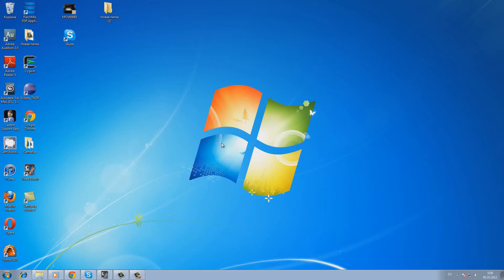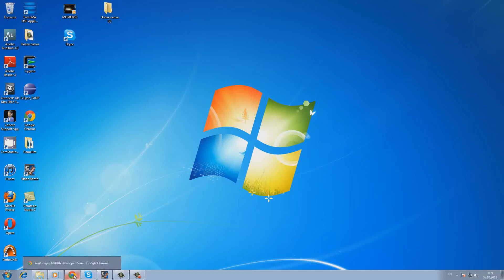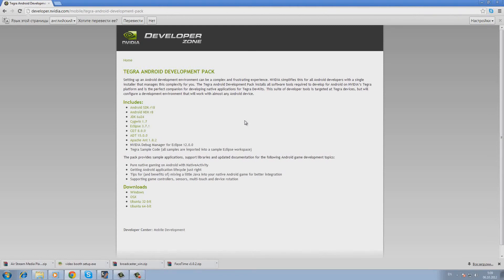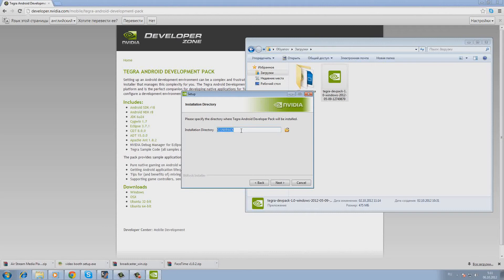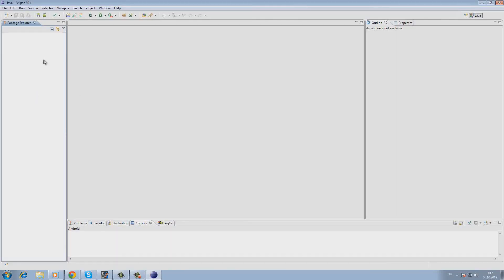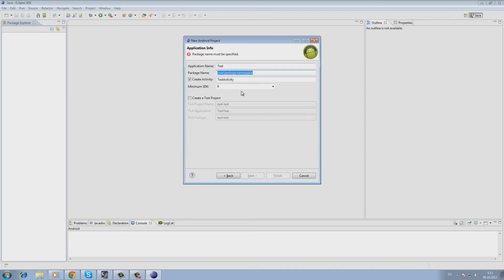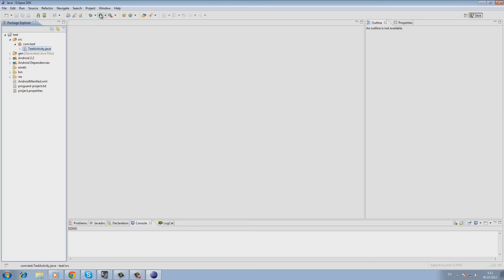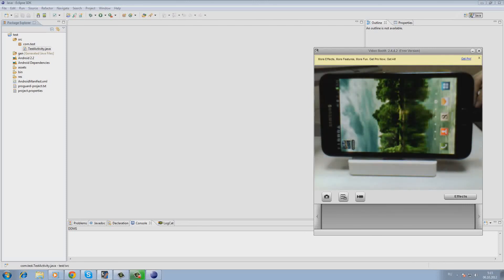how to make a android Game in 7 staps part 1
How to Develop Your Own Android App or Game with No Coding Skills At All and Make Money By Selling Your App! A to Z Fast Start Course! Get a crash A-Z fast start course on how to create your own Android App or Game and Sell it in Google Play Marketplace

Download 11 others Tutorial of Android Empire

This is not a theoretical course where they discuss the advantages of Android™. This is a full A-to-Z fast-start course where I take you by the hand and develop a fully working game with you!
Android Empire PDF
Free Android Apps Top 5 Popular Categories Monetization
How to Succeed on Google Play
Paid Android Apps Top 5 Popular Categories
The App Dev Empire for the Android Video Course Overview
Top 6 Most Popular Android Game Categories
Top 7 Traffic Sources for Your Android App or Game
Top 9 Ways to Monetize your Android App or Game